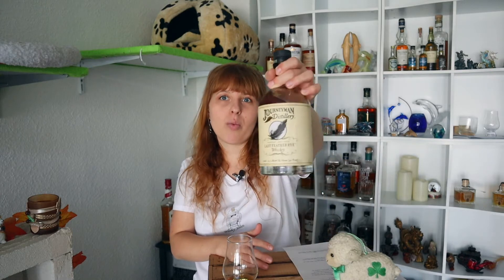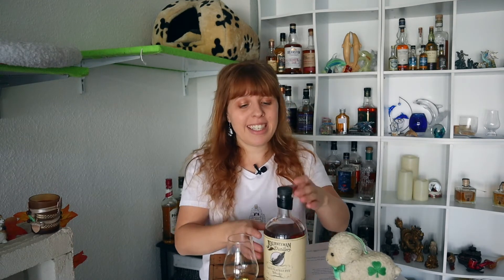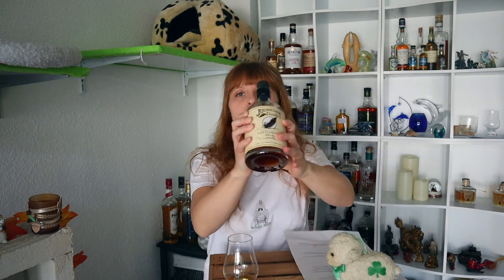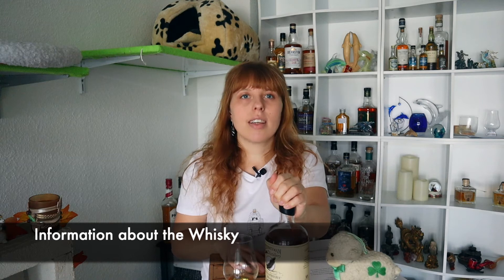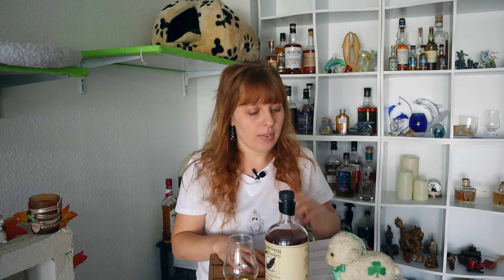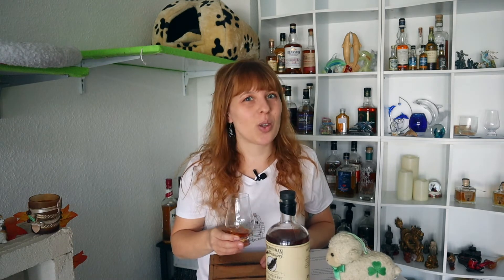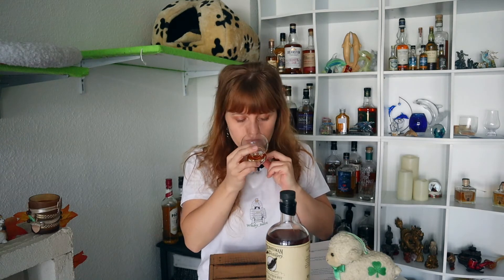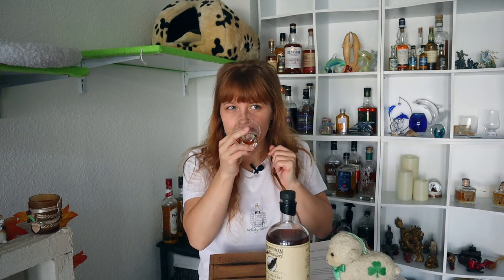Last Feather Rye Whiskey - Journeyman Distillery - Review in English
Since I am not a native English speaker, please forgive me my mistakes :)

Today I present you another American whiskey from the Journeyman distillery.
Do you know it and if so, what do you think?

Facts distillery: 00:52

Facts about the Whisky: 01:50

Notes:
02:28 👃🏼Scent: Seasoning of rye together with fruity aromas, oranges, banana, melons and many pears, then nuts and baked apples, cookies, then the rye - in total a quite complex aroma - really great

03:12 👄Taste: Spiciness of rye comes through clearly, pepper, mint, sweet undertone of wheat and also a certain fruitiness, also wood, cinnamon and cloves - simply a great interplay of fruity, sweet and spicy aromas - very complex

04:08 🥅Finish: medium length, wood and spice, ginger, dry

04:31 Conclusion

05:15 Outtakes

💐Colour: copper

The video only describes my personal opinion and taste and is an independent review.
The whisky is bought by myself and it is just for fun. Therefore unpaid advertising because of the brand name.

Please drink alcohol consciously and only if you have the allowed age in your country.
And don't drink and drive.